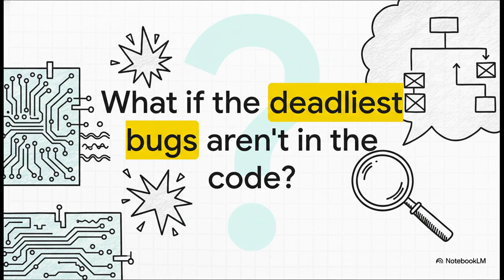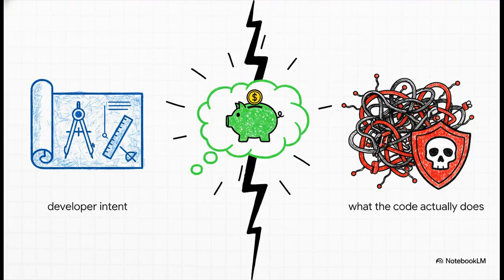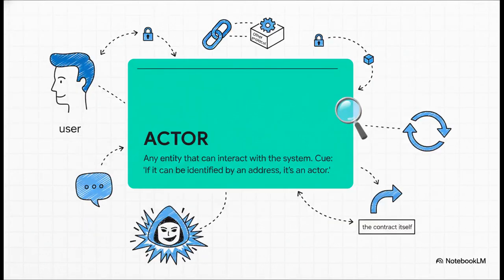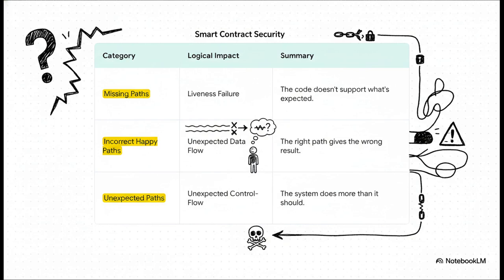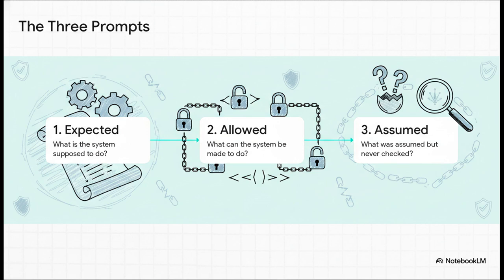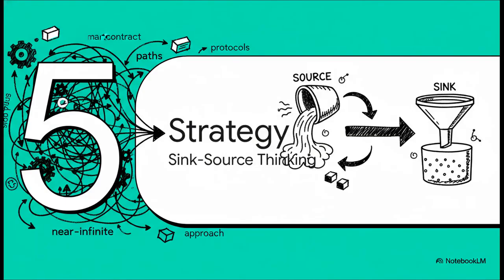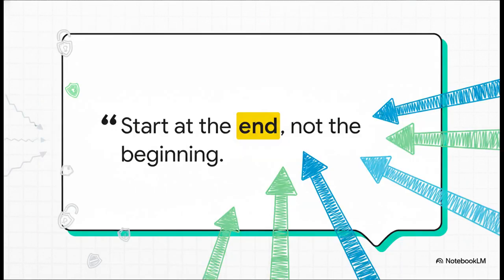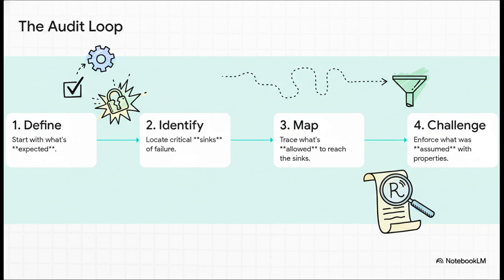Spec Thinking Auditing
Checklists are not enough to secure modern DeFi protocols. To find the deepest vulnerabilities, you need to verify intended behavior, not just syntax.
In this video, I explain the "Spec Thinking" framework (originally by Dravee), which treats smart contract auditing as a logic-driven process. We discuss how to move beyond "code blindness" by asking three critical questions:
1. What is expected? (Defining the happy path).
2. What is allowed? (Hunting for unexpected and unsafe paths).
3. What was assumed but never enforced? (Creating properties and invariants).